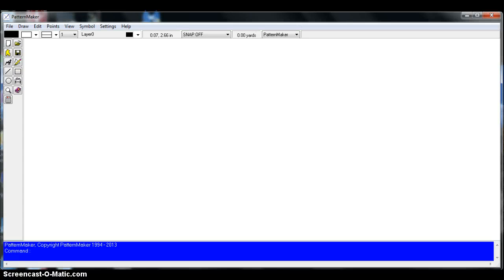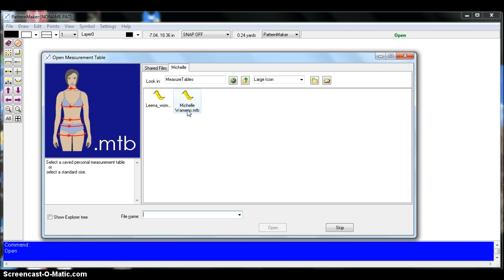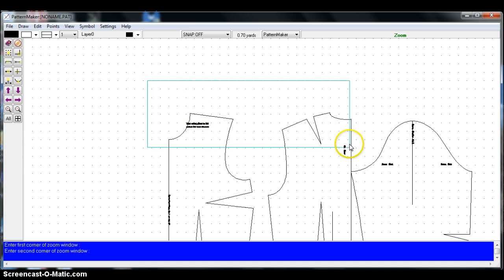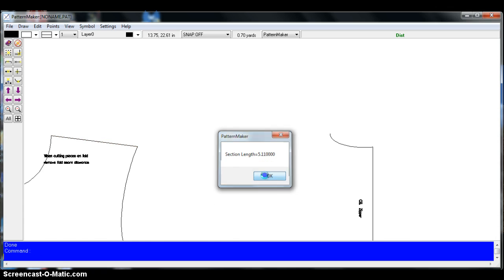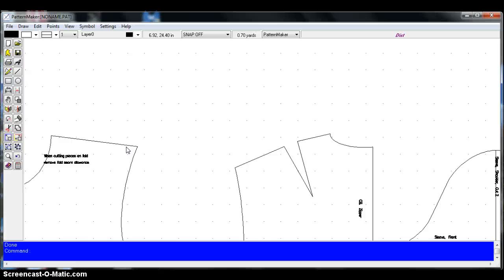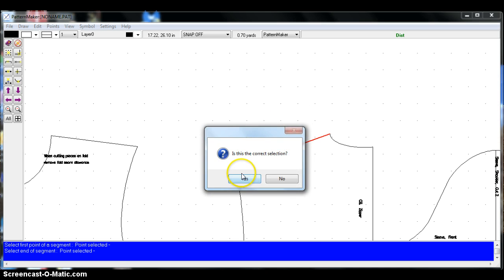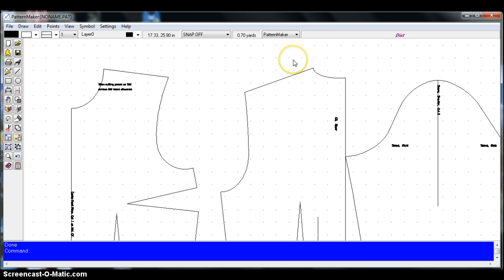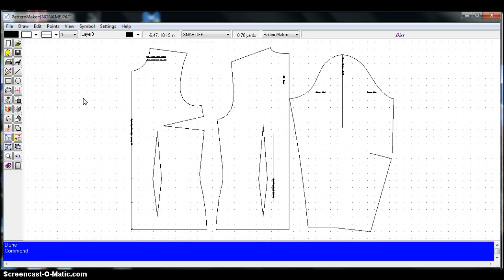Deleting the Back Shoulder Dart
Tutorial on how to eliminate the back shoulder dart and match the back seamline length to the front.